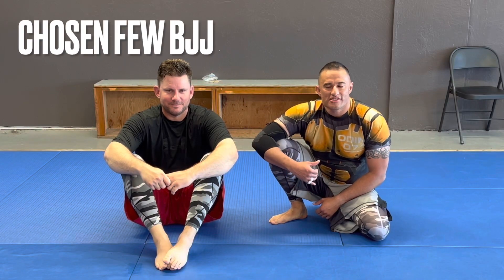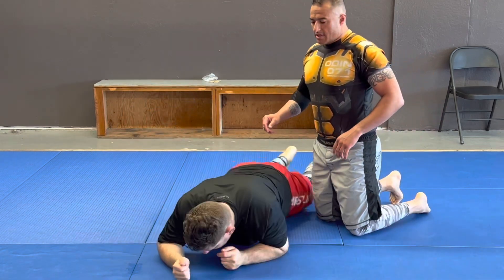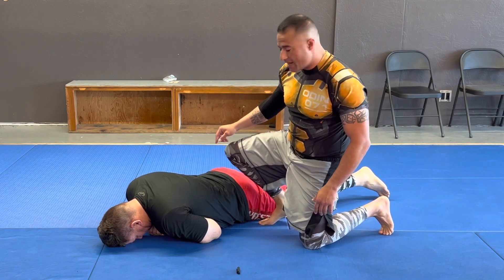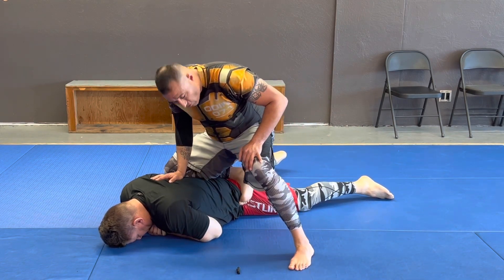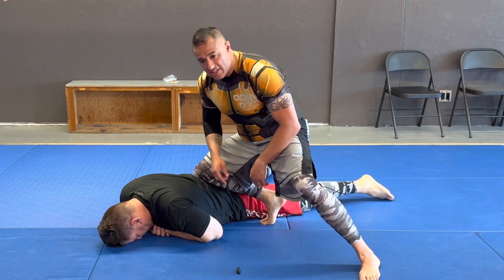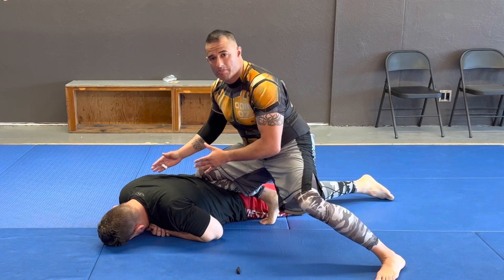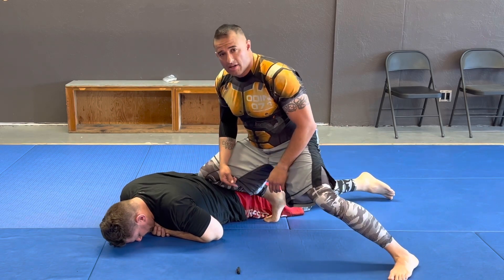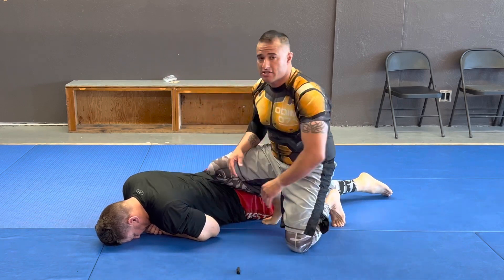LEO Lessons - Control The Hips With Knee On The Back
Leo Lessons - Control the hips with knee on back

Be an asset!! I will be at the seminar in Napa Valley September 24th, see you there!!

Chosenfew.crypto

Or

BTC-bc1qjvcfe8p22fd2p42r3weu8e4euq0f3j8x4garzt

XRP- rw1erad1gJXW6CfoavRtAuHeucJiDknKy5

Theta- 0xAEeD5F9e6fEf99A41BCa403fAf22F6c371b77e8c

ETH- 0xd5B4fe76Afbbc259f0f40E7a263bA18e73Ba8bF6